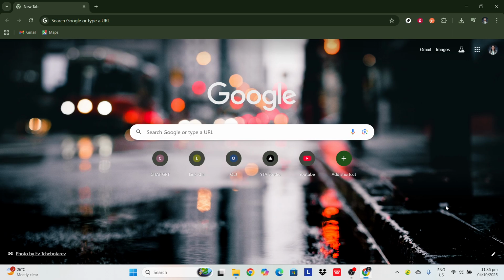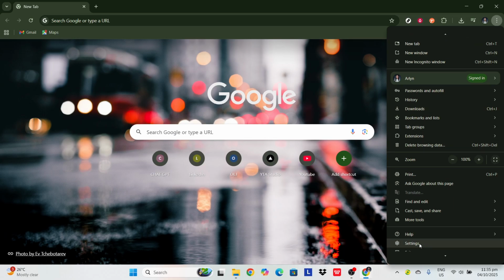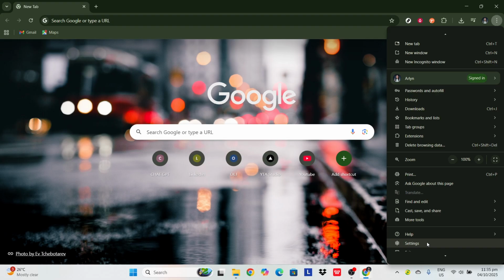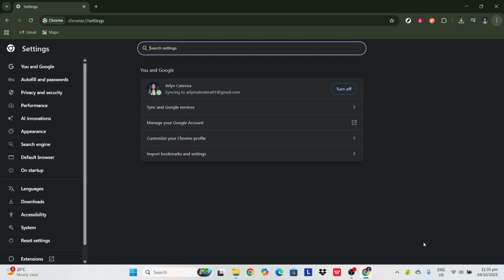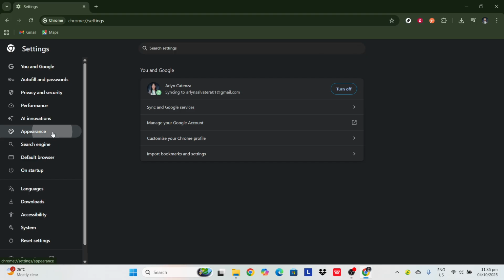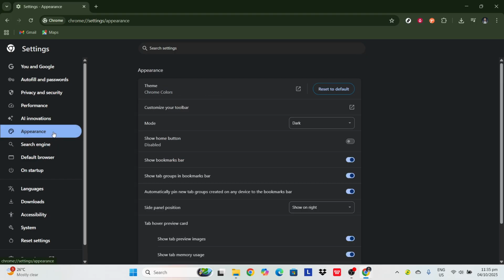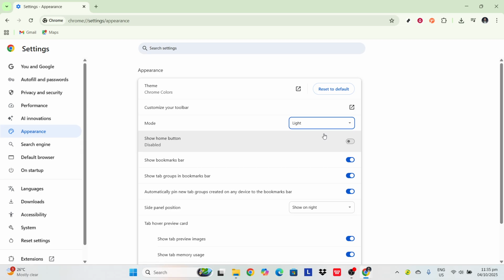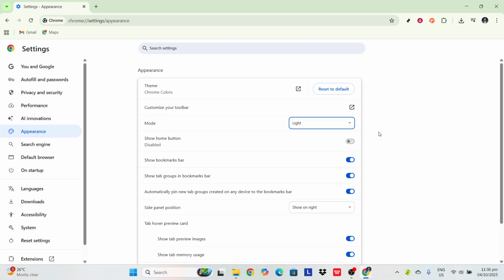How to Turn Off Dark Mode in Google Chrome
How to turn off dark mode in Google Chrome and switch back to light mode instantly! This quick tutorial works on both desktop and mobile—simple steps for a brighter browsing experience. You’ve got this! 💡

Steps
• Open Chrome → click the ≡ (three dots) → Settings.
• Go to Appearance → Theme.
• Select Light (desktop) or Device theme → Light (mobile).
• (Optional) Restart Chrome if changes don’t apply right away.
• Pro Tip: Check your OS theme—Chrome may follow system settings.

Timestamps
0:00 (How to Turn Off Dark Mode in Google Chrome)
0:05 Open Chrome Settings
0:15 Go to Appearance and choose Light theme
0:30 Restart Chrome if needed
0:40 Wrap-up

Helpful Tips: turn off dark mode in Google Chrome, disable dark theme Chrome, change Chrome to light mode

If you find this video on how to turn off dark mode in Google Chrome helpful, please consider subscribing to the channel so we can continue to bring you amazing troubleshooting tips for your PC!